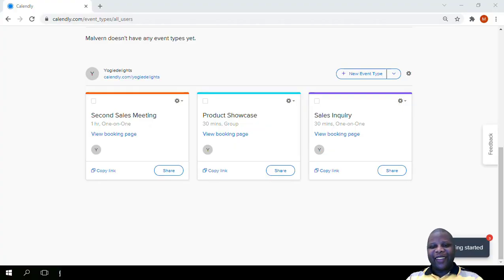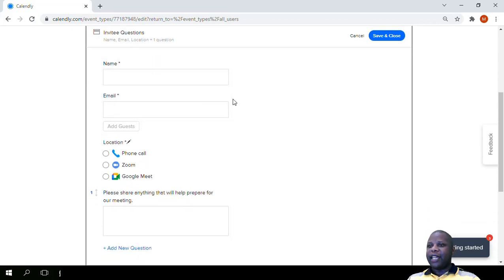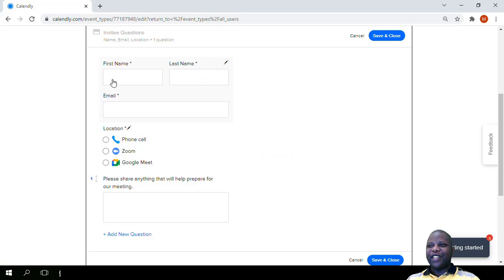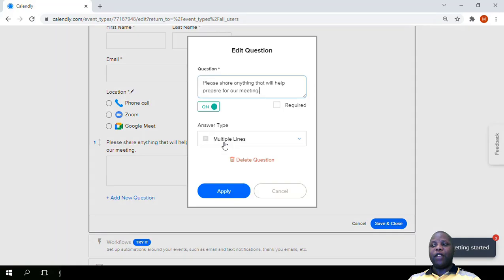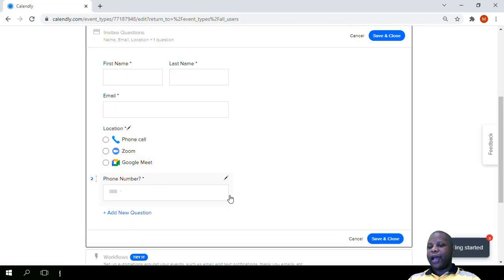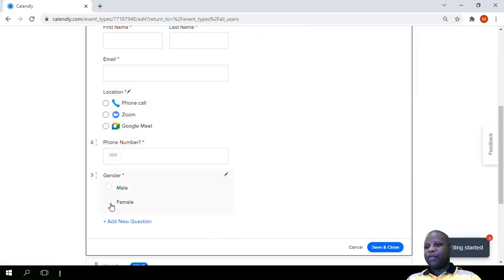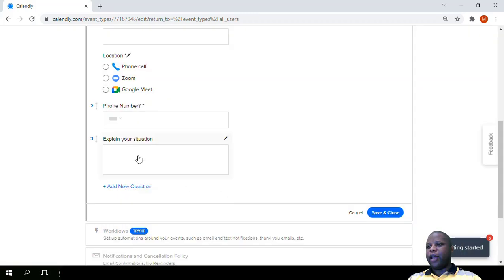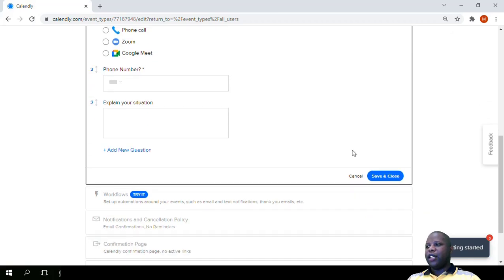Customize Invitee Questions & Additional Options in calendly Like a Pro!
Take your Calendly game to the next level with this tutorial on customizing invitee questions and additional options! Learn how to personalize your booking experience by adding specific questions for invitees, setting up instructions, and tailoring event details to fit your needs.

This step-by-step guide covers everything you need to know about using Calendly’s invitee question feature, from setting required fields to creating multi-choice or text-based questions. Plus, explore additional options that help streamline scheduling, enhance communication, and leave a professional impression on your clients or team.

Need professional help with setting up Calendly, productivity apps, automation, or web design? and let’s build your dream setup together!

Chapters
00:00 Introduction setting up Calendly invitee questions
00:34 Accessing calendly invitee questions
00:46 Collecting First and last name on calendly forms
01:08 calendly form autofill for returning clients
01:49 Location firld on calendly invitee Questions form
02:14 Adding calendly invitee Questions
03:10 Using radio buttons on calendly forms
03:57 Multiple lines on calendly invitee question form
04:29 maximum number of invitee Questions on calendly